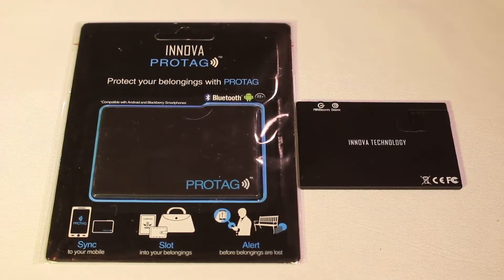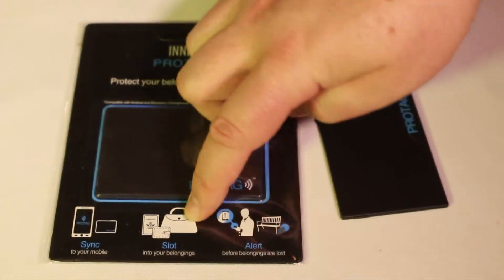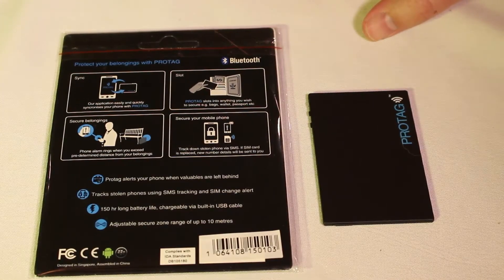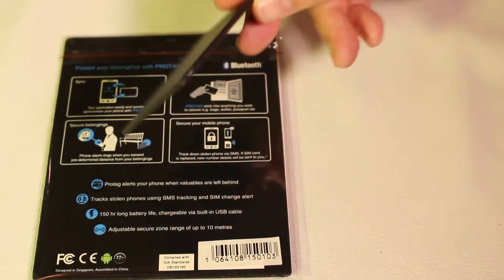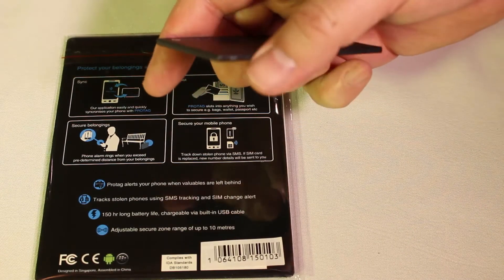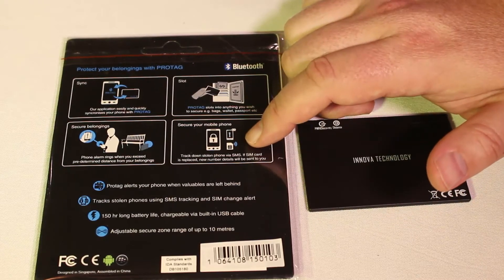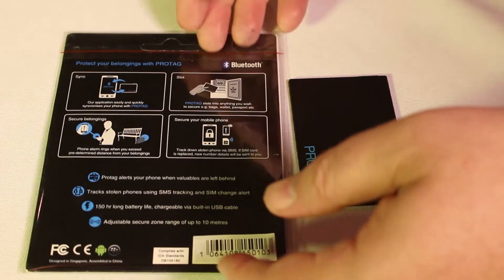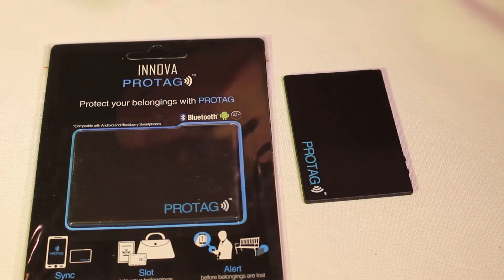Innova Protag Review